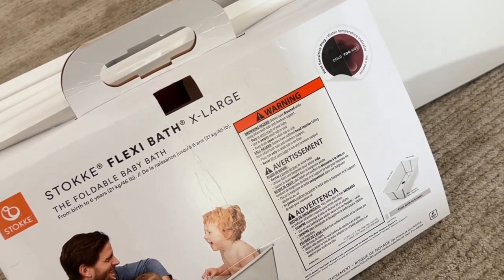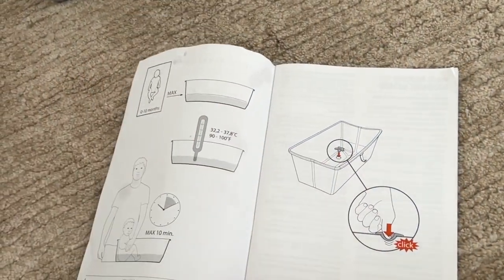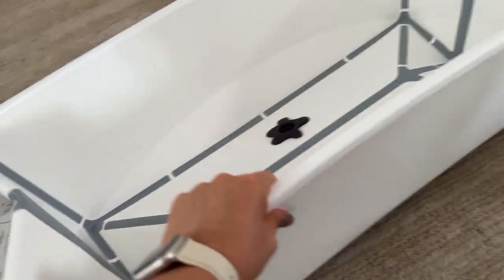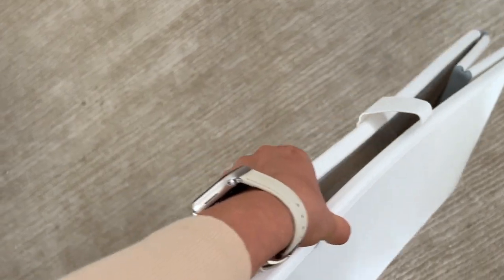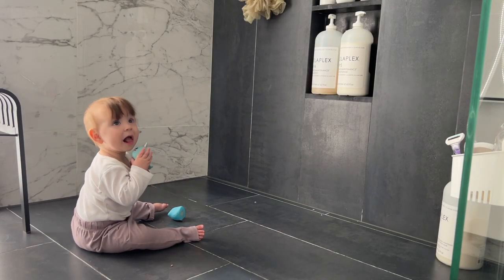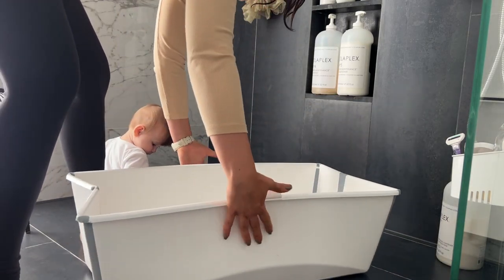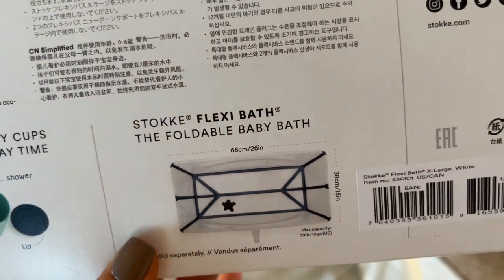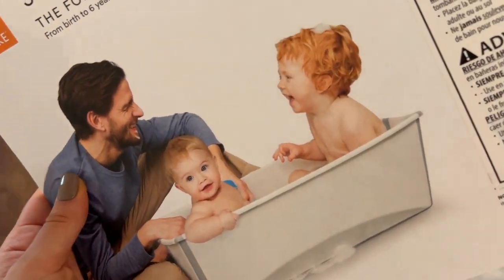Stokke Flexi Bath XL Review !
Today I decided to review Stokke Flexi Bath in size XL. It's extremely easy to fold and you can store it without a problem. Going on the trip ? Just take it with you and enjoy bath time anywhere you go! This video was not sponsored, I'm just obsessed with new gadgets for my bebe! Enjoy!